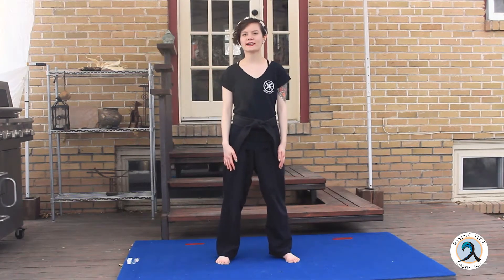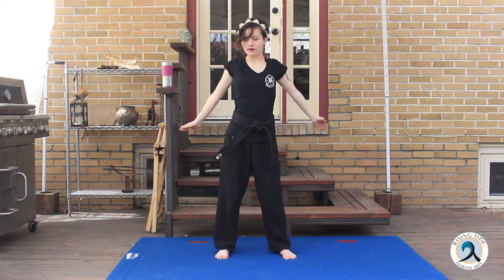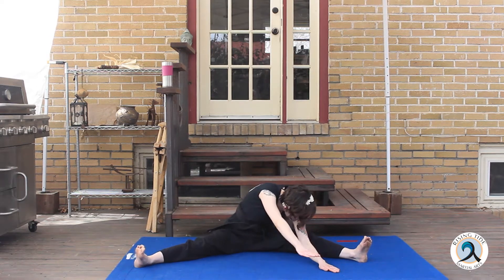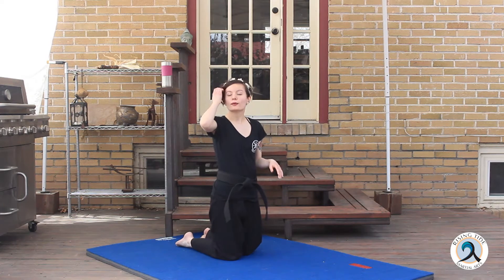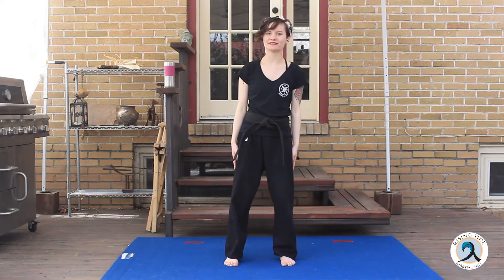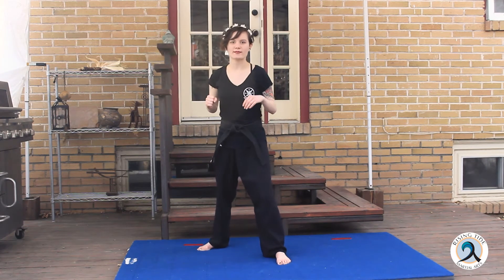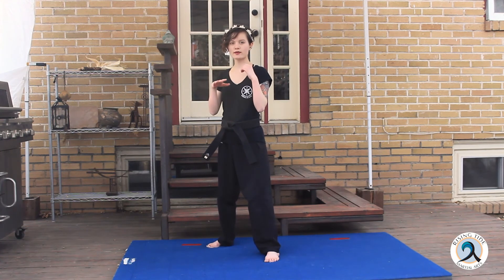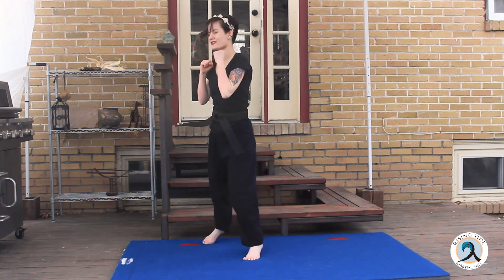Hapkido 4 Count Combos 1-6 - Full Lesson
Go through a full lesson of stretches, warm-up, and beginner's curriculum with one of Rising Tide Martial Arts' instructors! This lesson focuses on the first half of 4 Count Combinations - using kickboxing techniques and applying fists, elbows, knees, and feet as weapons.

These videos were filmed in a very short period of time to provide students with some material during the stay-at-home order - they are not meant to substitute interactive classes, and may contain minor errors.